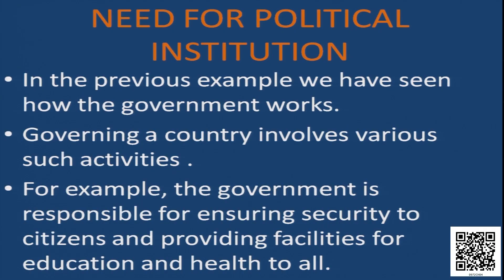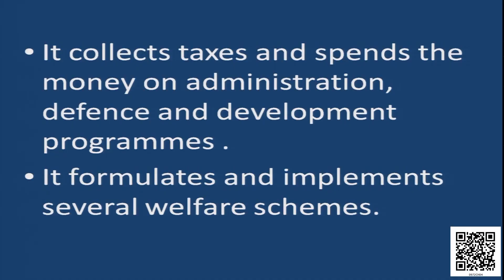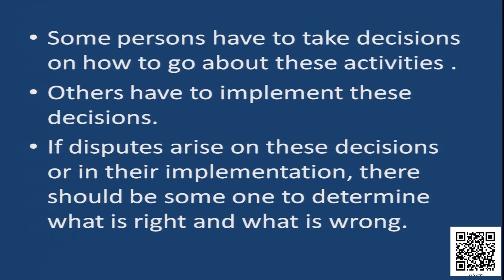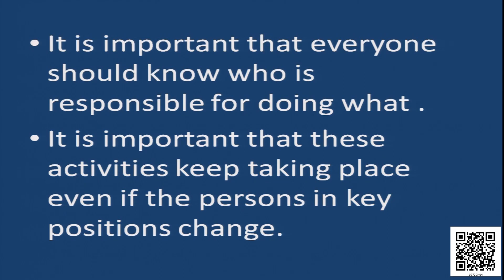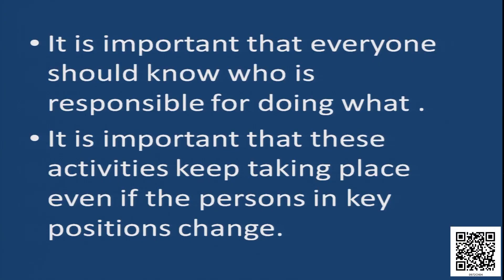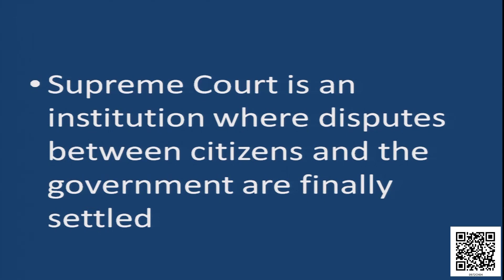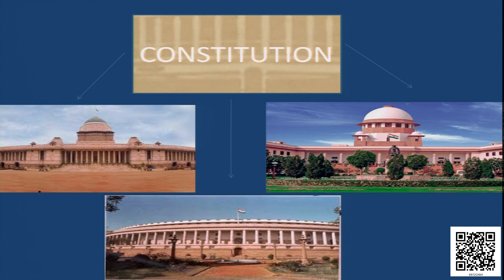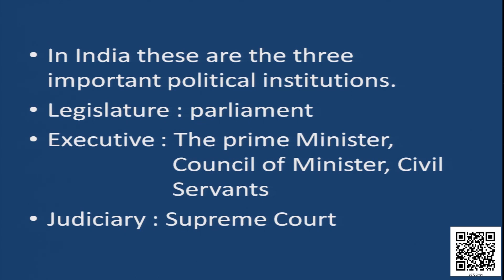284 WORKING OF INSTITUTION PART II